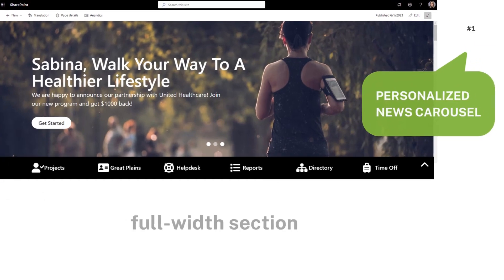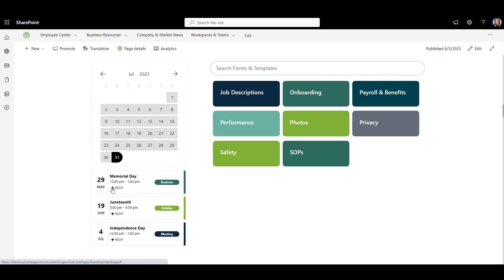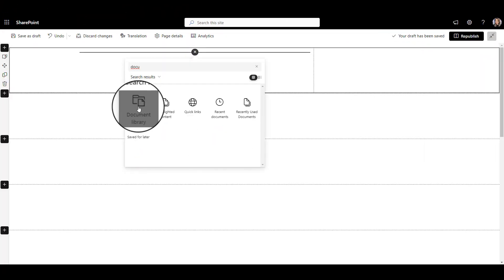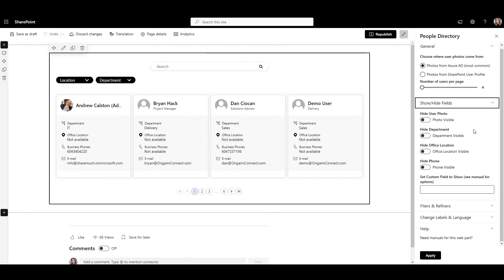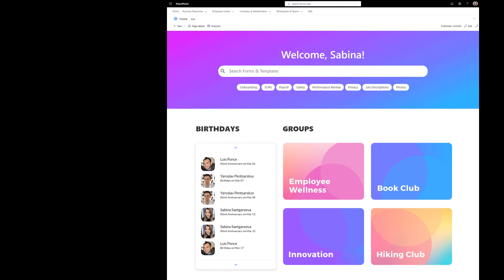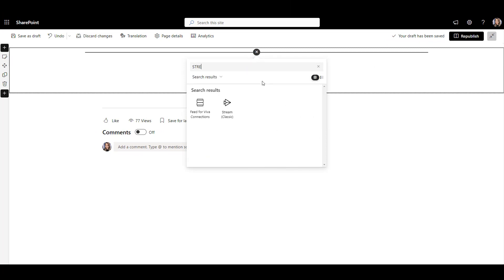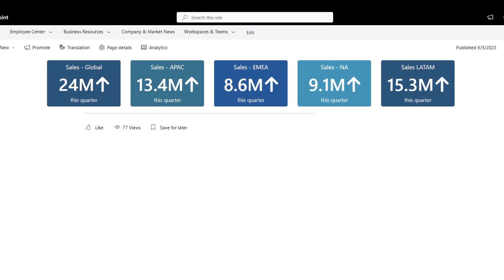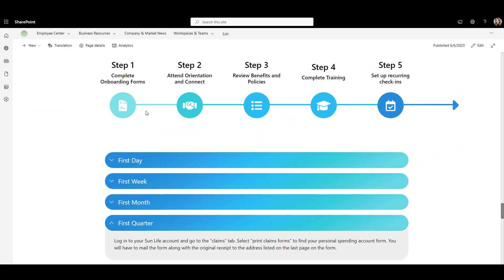Top 12 SharePoint Web Parts for a Powerful Intranet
See 12 SharePoint web parts that every modern intranet should have and how these web parts come together to create attention-grabbing SharePoint pages.

00:00 Intro
00:26 Personalized news carousel for a full-width section
01:44 Color-coded calendar
02:56 Customizable quick links
04:08 Forms directory
05:19 Employee directory
06:35 Org chart
08:04 Birthdays and anniversaries web part
09:08 Social corner and bulletin board
10:06 Video carousel
11:12 KPIs Dashboard
12:28 FAQ web part
13:29 Process timeline